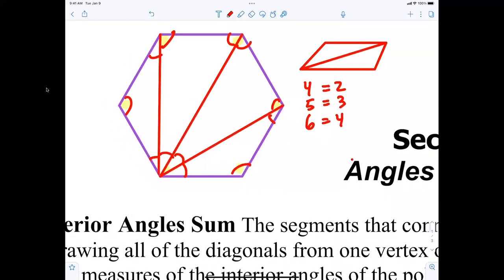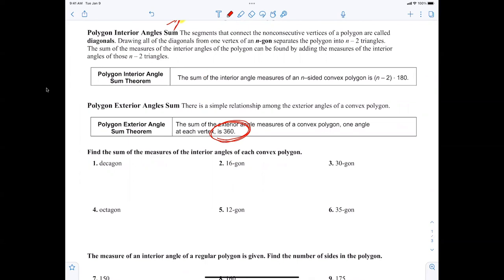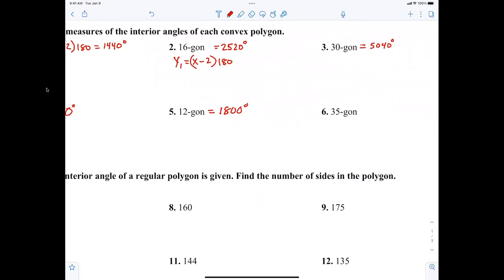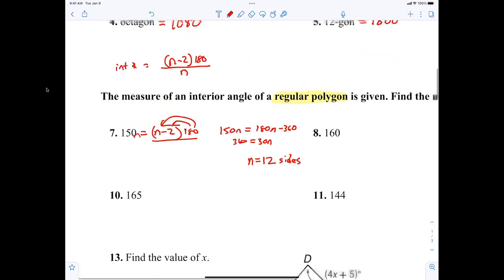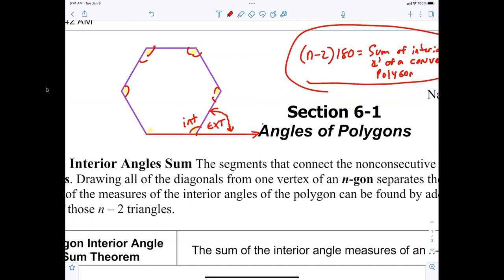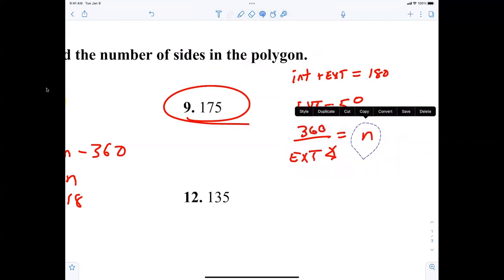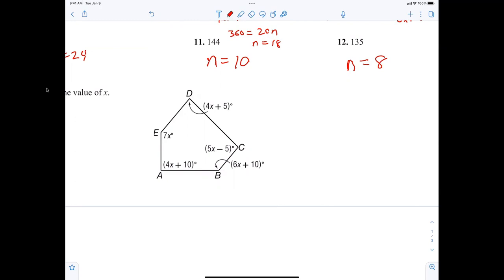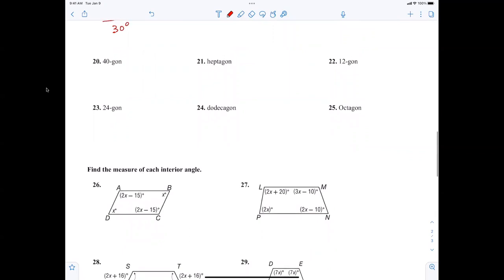Geometry Section 6-1